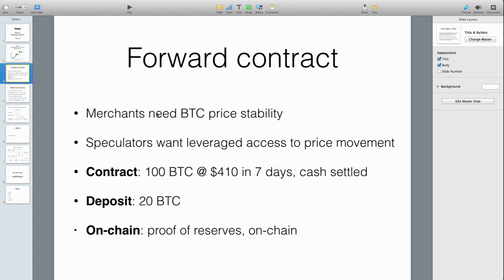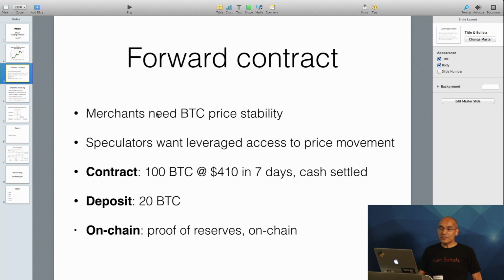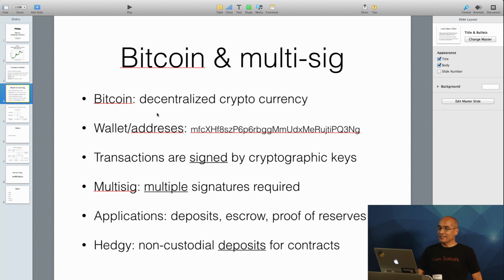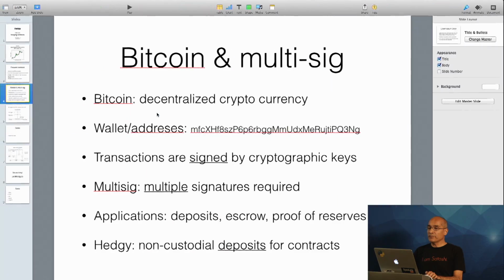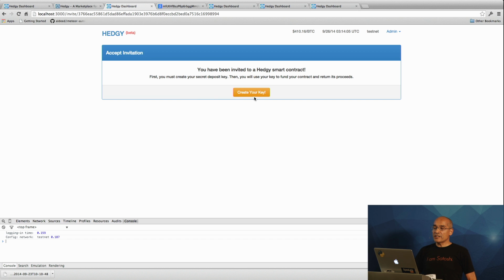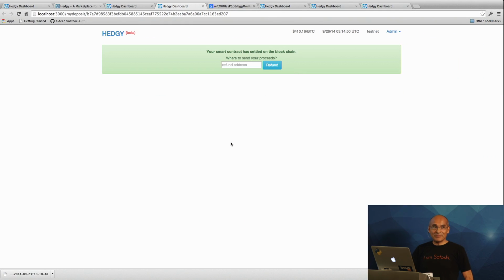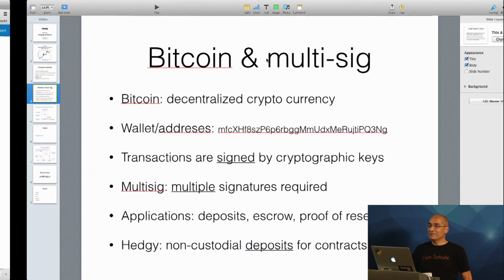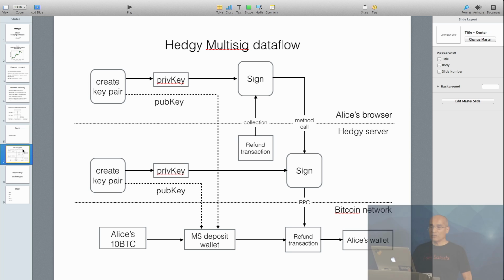Juan PIneda: Bitcoin multi-sig processing in the client with Meteor -- September Devshop SF